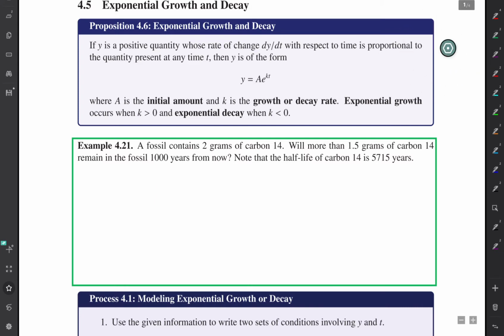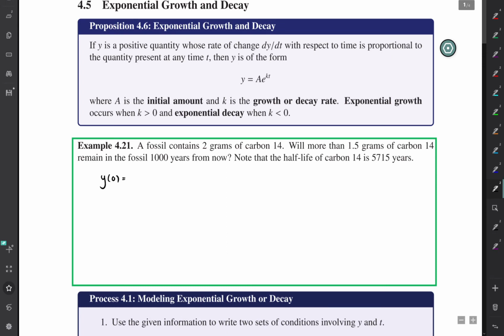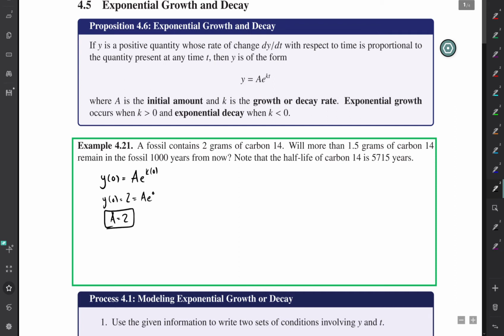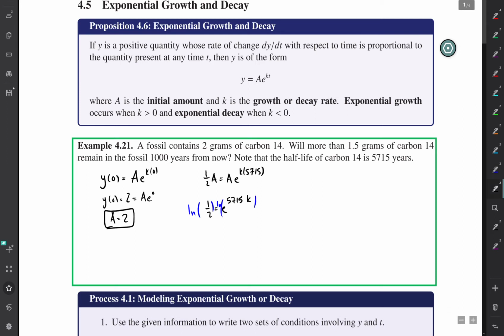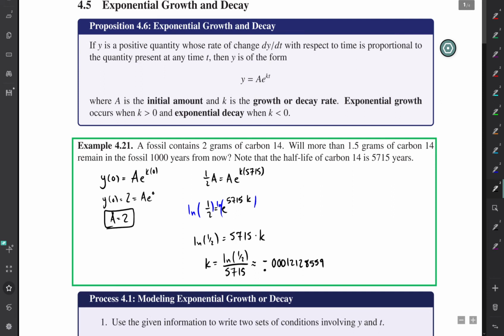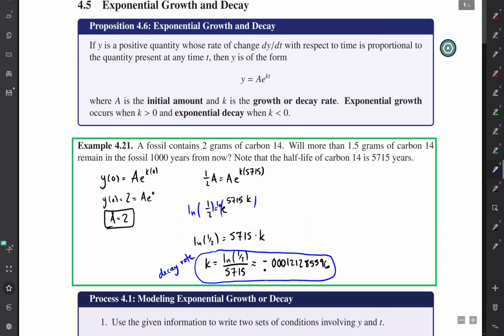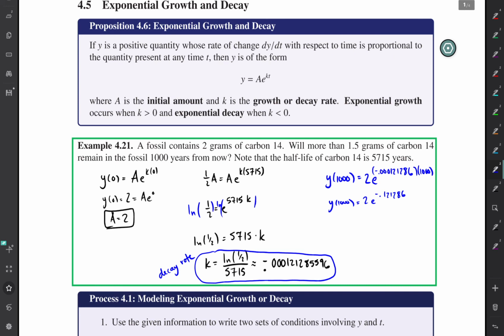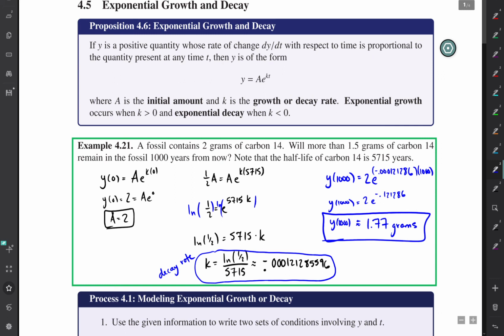Elementary Calculus Example 4 21